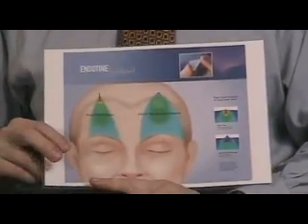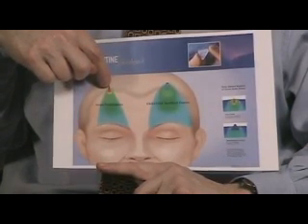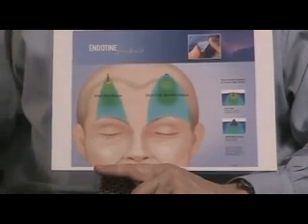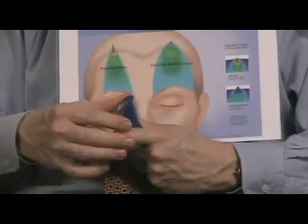endoscopic browlift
Dr. John Martin discusses how an endoscopic browlift is performed.  He also discusses who would benefit from this type of surgery.